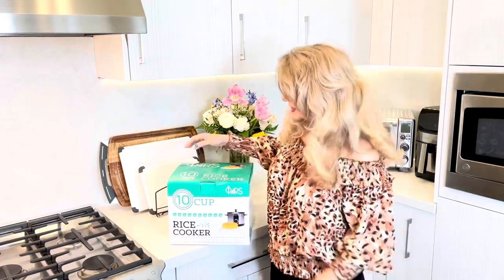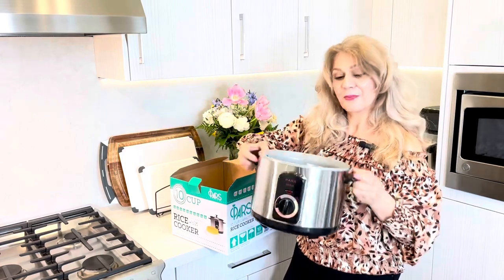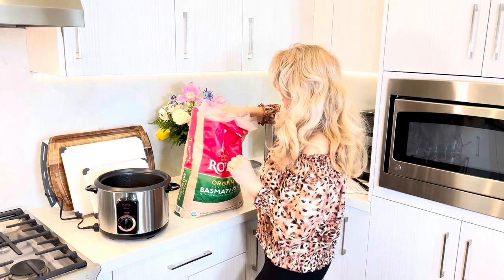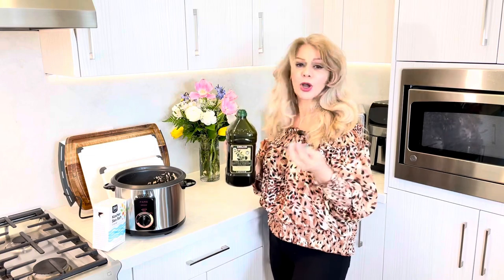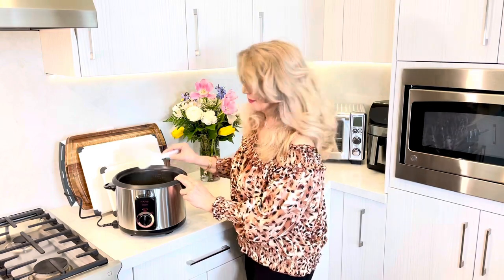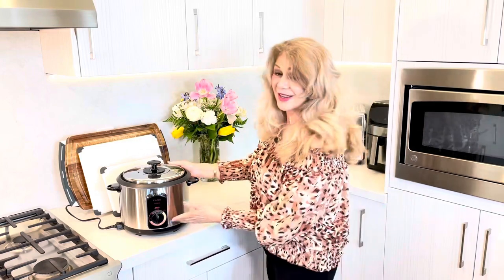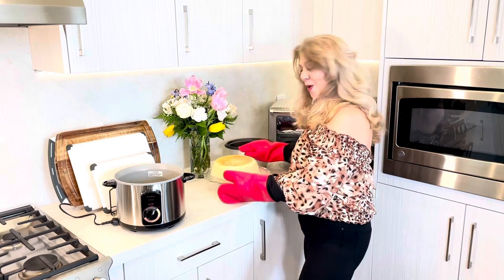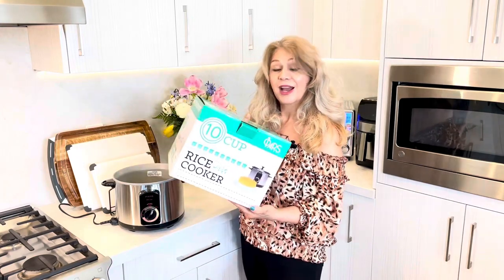Pars Persian Crunchy Rice/Tahdig Rice Cooker: Unboxing & Review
Learn how to make rice and crunchy rice/tahdig in a Persian rice cooker made by Pars. Super easy and fast! Can make up to 10 cups of rice to feed your beautiful family & friends.

Rice to Water ratio:

4 cups rice = 4.5 cups water 5 cups rice = 5 2/3 water 6 cups rice = 7 cups water 7 cups rice = 8 cups water 8 cups rice = 9 cups water 9 cups rice = 10.5 cups water 10 cups rice = 11.5 cups water